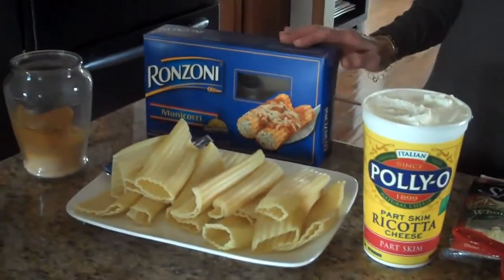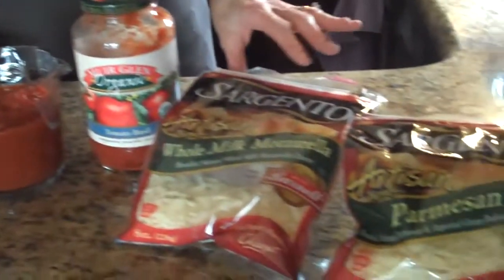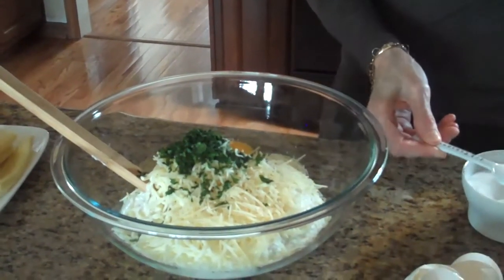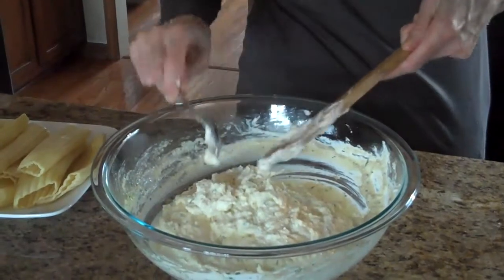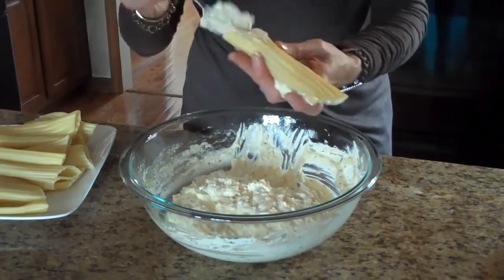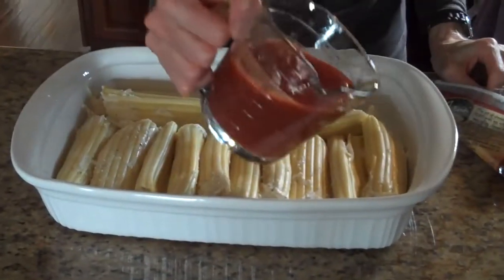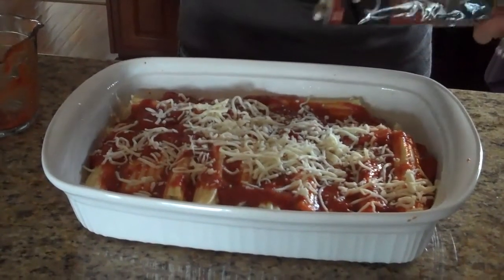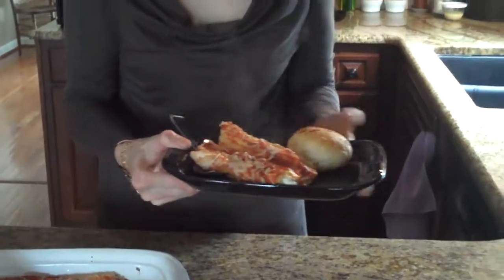Three Cheese Filled Manicotti - Lynn's Recipes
A great dish for dinner any day of the week.  This manicotti doesn't have any meat, but just three different kinds of cheese and some seasonings in the filling.  Super easy to make!

14 pieces (8 oz.) Manicotti shells, cooked, drained and cooled
4 cups (32 oz.) Ricotta cheese
2 cups (8 oz.) shredded Mozzarella cheese, divided
½ cup grated Parmesan cheese, divided
2 eggs
1 tablespoon chopped fresh parsley
½ teaspoon salt
½ teaspoon fresh ground fresh pepper
¼ teaspoon ground nutmeg
1-1/2 cups (14 oz.) spaghetti sauce

Cook pasta according to package directions.  Meanwhile, heat oven to 350°.  Spray a 13x9x2 inch baking pan with cooking spray.  In a large bowl, stir together ricotta cheese, 1-1/2 cups mozzarella cheese, ¼ cup Parmesan cheese, eggs, parsley, salt and pepper.  Spoon into cooled pasta.  Arrange filled pasta in single layer in the casserole dish.  Pour spaghetti sauce over the pasta.  Sprinkle with the remaining ½ cup mozzarella cheese and ¼ cup Parmesan cheese.  Bake 35 minutes or until hot and bubbly.